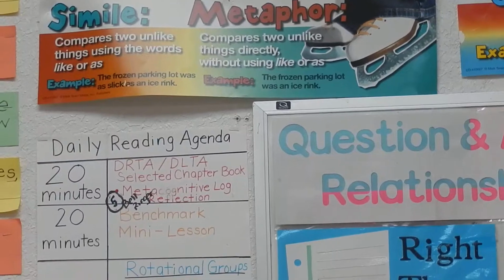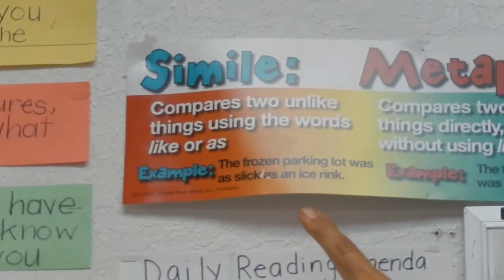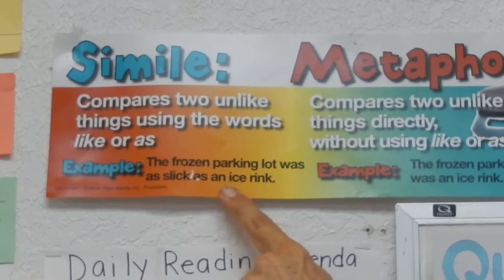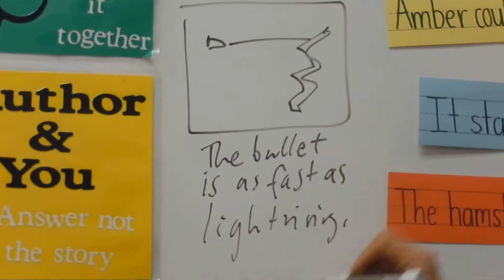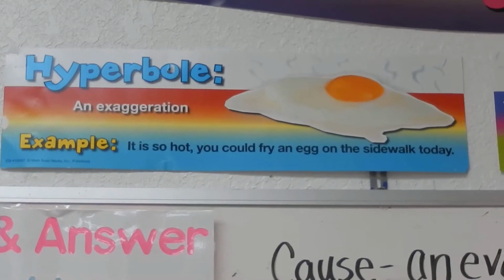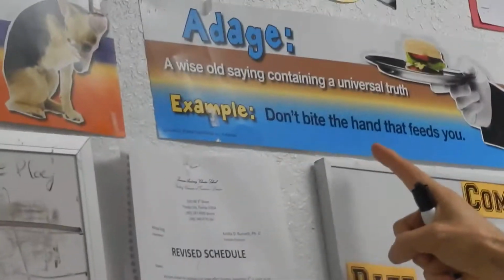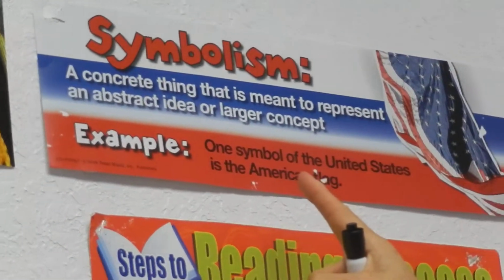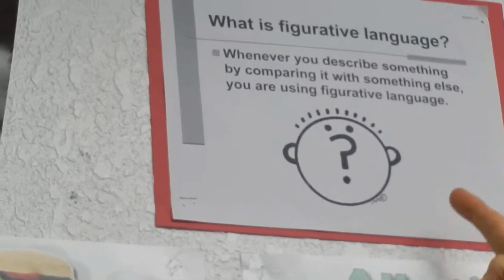Lawrence Academy "Good English" lectures -- Hyperbooe, Simile, Metaphor...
here is a longer explanation of types of figurative language:  Hyperbole, Adage,

This lecture took place at Lawrence Academy